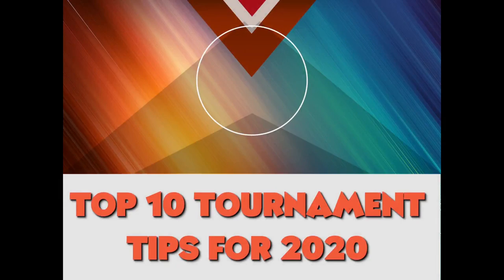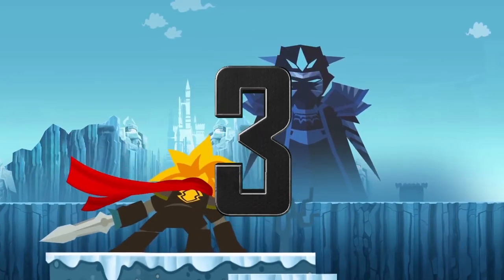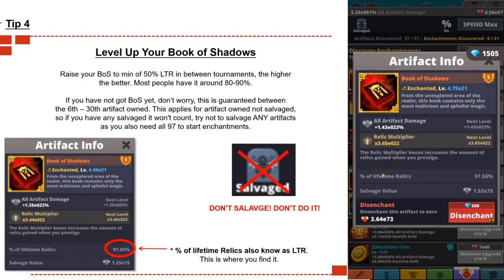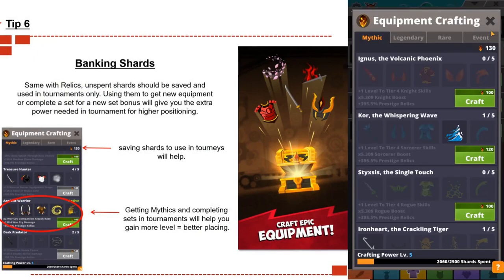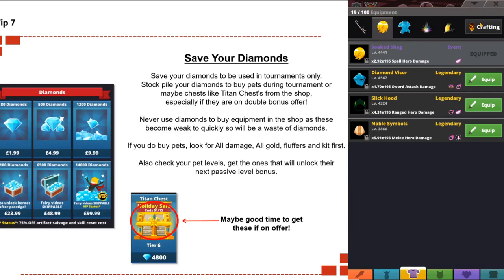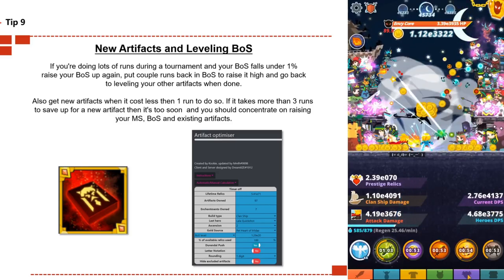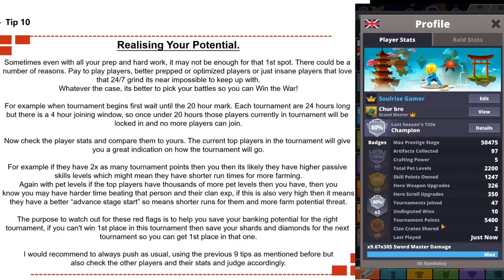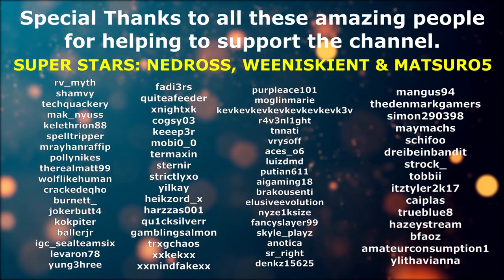TAP TITANS 2 | MUST KNOW! | TOP 10 TOURNAMENT TIPS FOR 2020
MY GEAR I USE:
○ Logitech C920 HD Pro Webcam
○ Razer Seiren X USB Microphone
○ Desk Ring Light and Phone holder
○ Desk Stand Ring Light
○ Mobile Game Controller

❤️Soulrise❤️